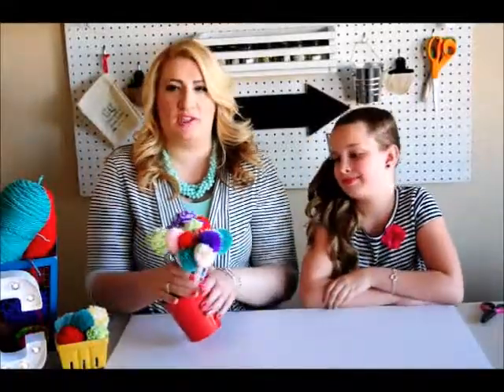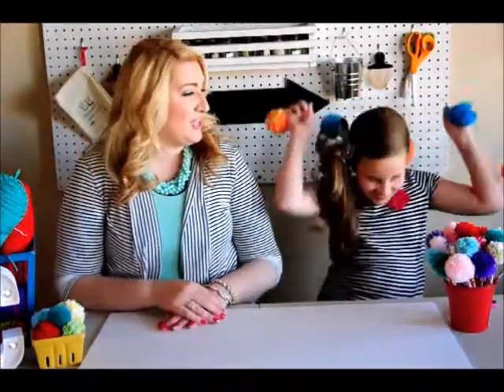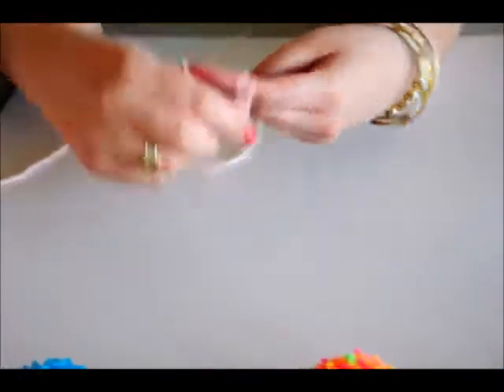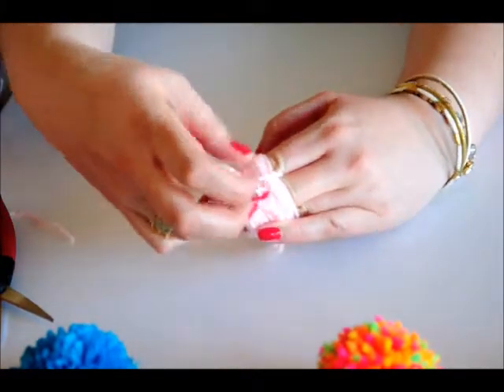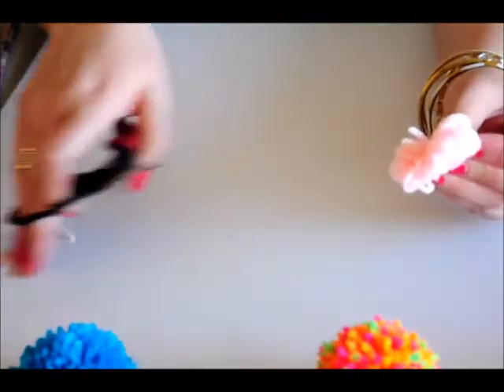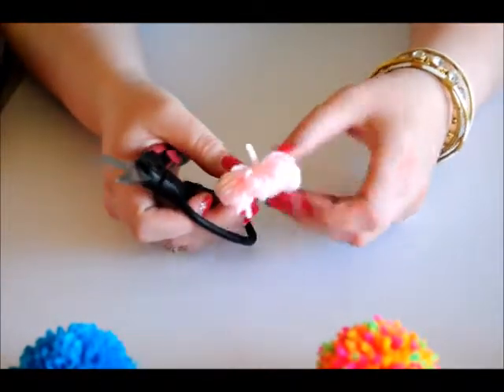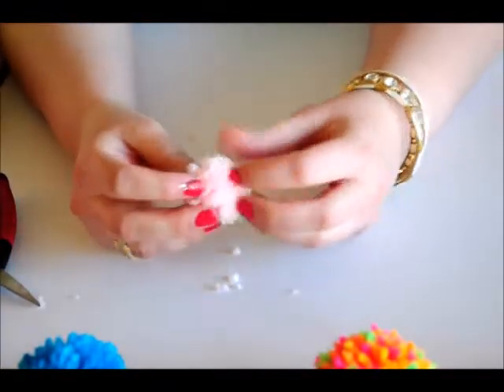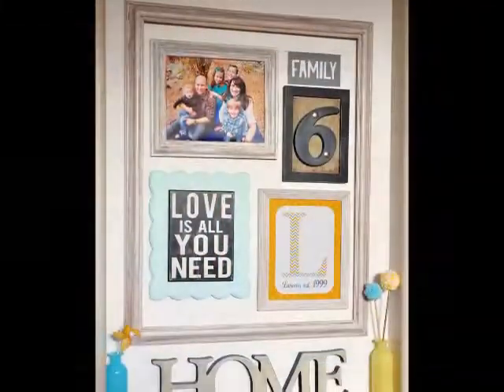Yarn Pom Pom Tutorial with Pom Pom Pencils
Learn how to make Yarn Pom Poms and cute Pom Pom pencils.